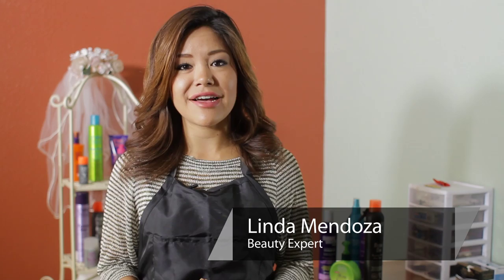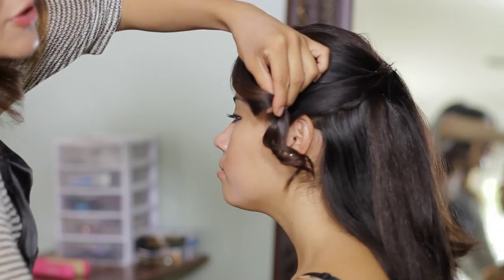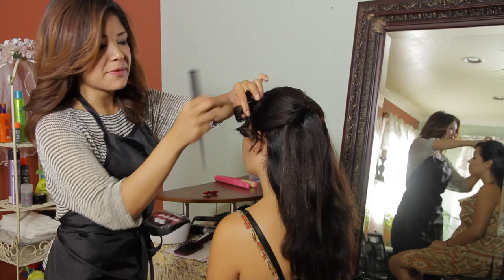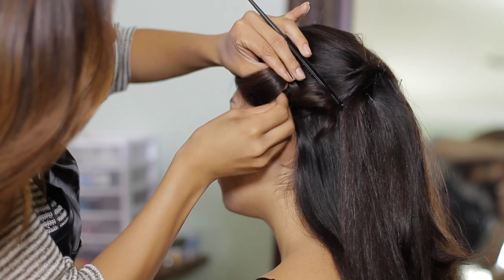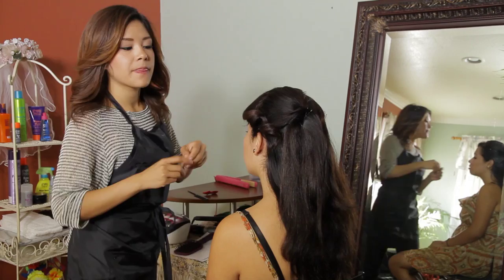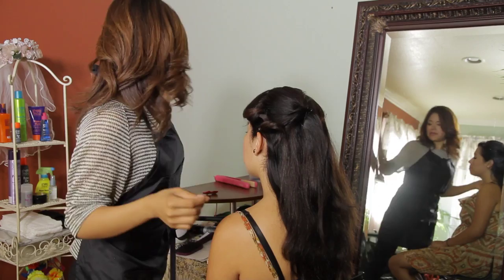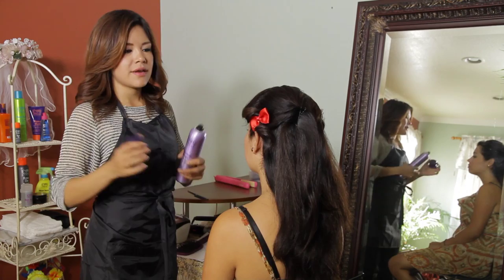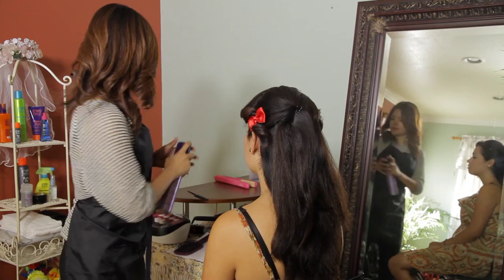How to Put a Clip on My Side-Swept Bangs : Tress to Impress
Putting a clip on your side-swept bangs is a great way to keep everything in place. Put a clip on your side-swept bangs with help from a licensed cosmetologist with a huge imagination in this free video clip.

Series Description: Taking care of your hair is always very important, but especially so as you use different types of products in it. Get tips on hair care and hair styling with help from a licensed cosmetologist with a huge imagination in this free video series.